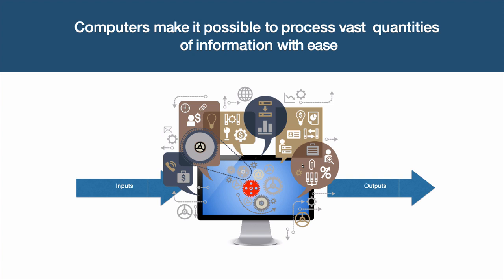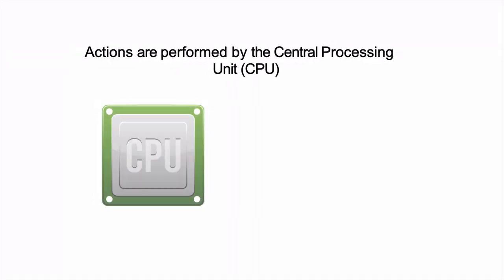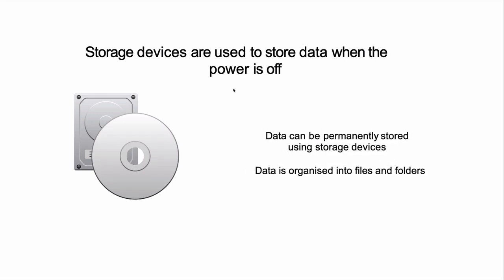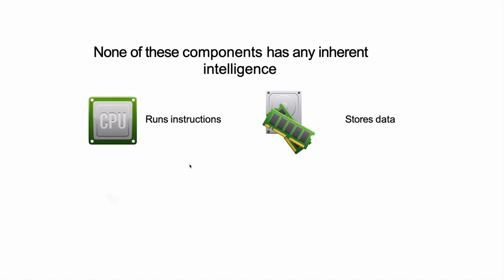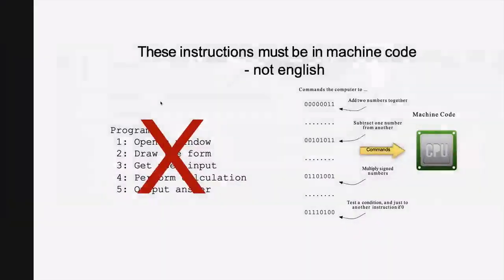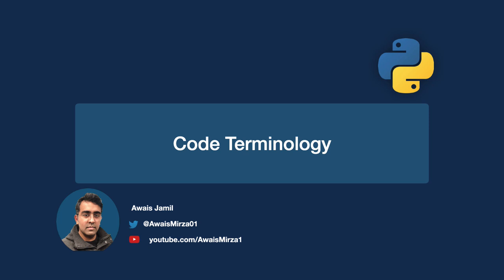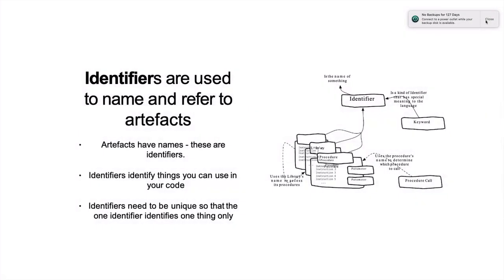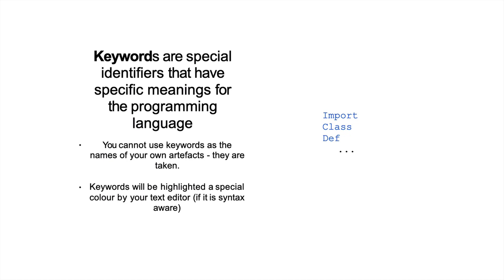11 programming foundation program and procedures | Python For Absolute Beginners